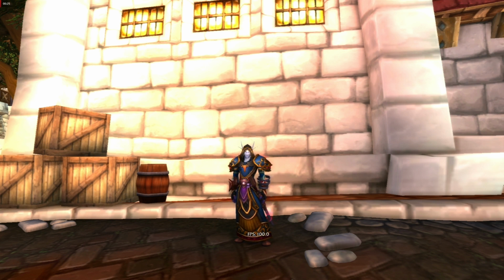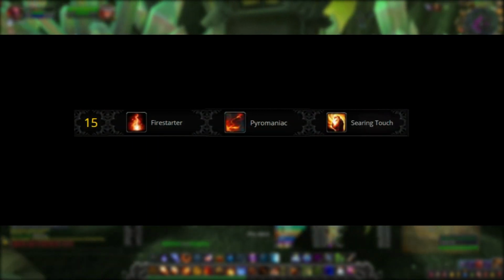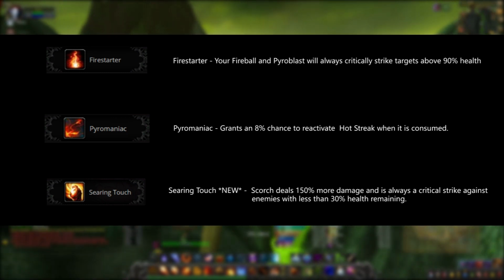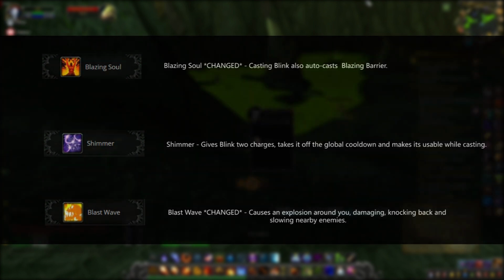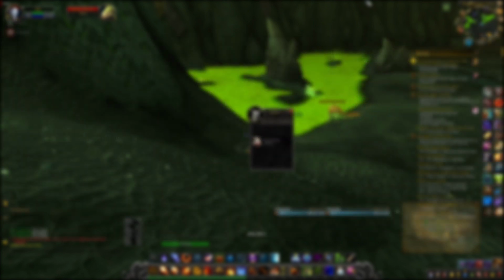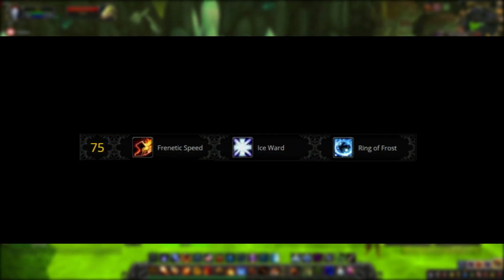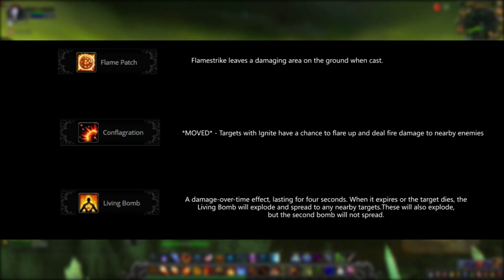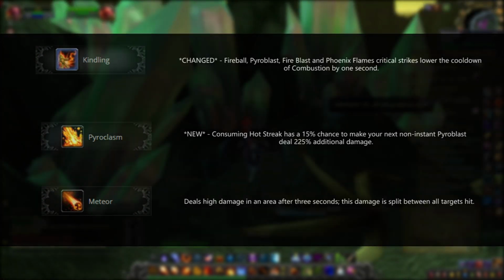BFA Prepatch Fire Mage Talent Guide 8.0 | Dax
A quick run down on the new talent choices after the BFA Prepatch